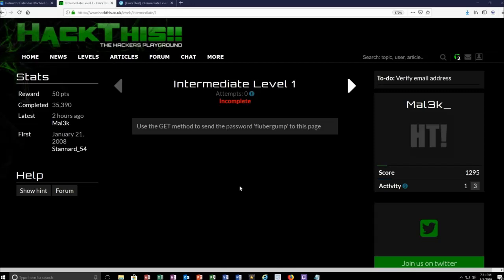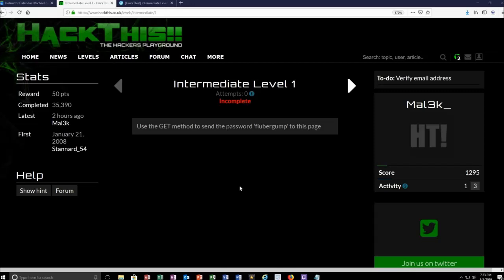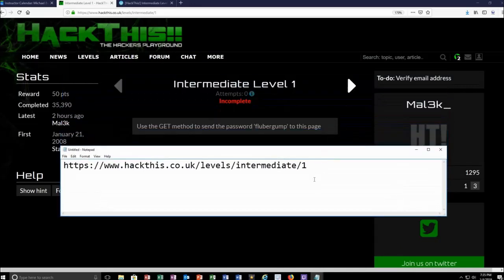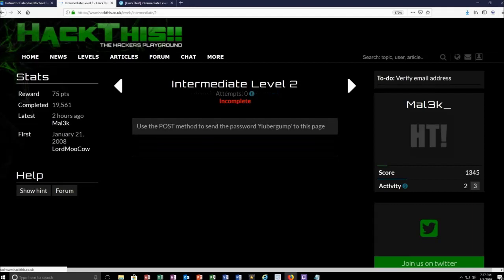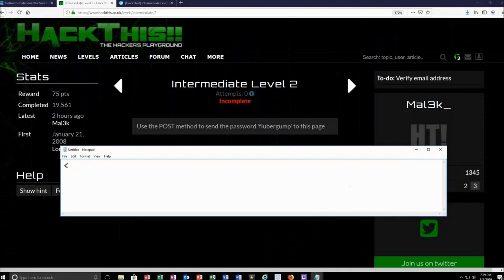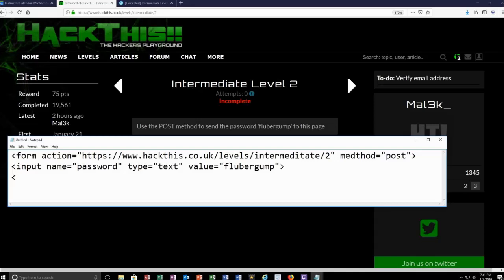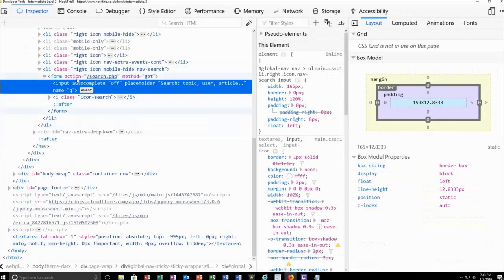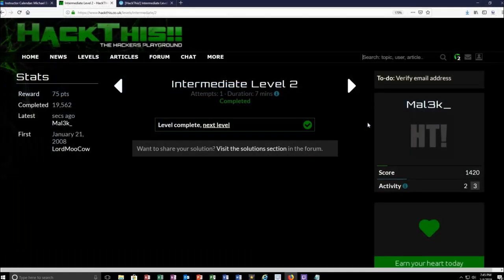Hack This Intermediate Missions 1 and 2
Hack This Intermediate Mission 1 and 2 - Using and modifying the GET and POST commands!